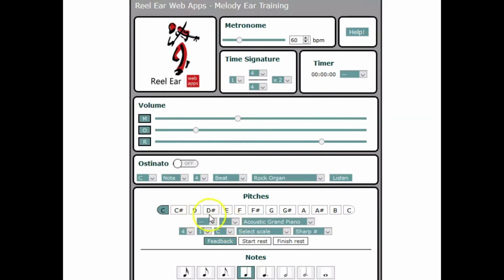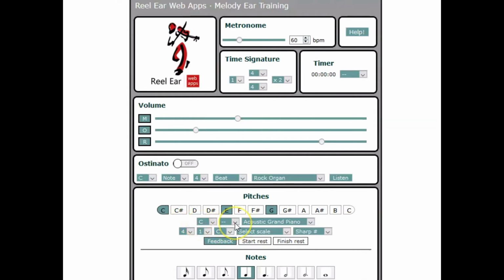Scaffolding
Here is another excellent method for making your ear training practice time as efficient and effective as possible.